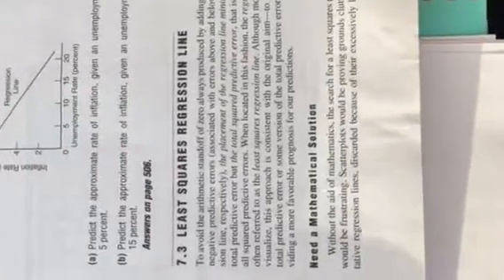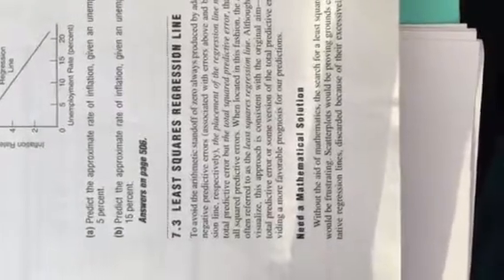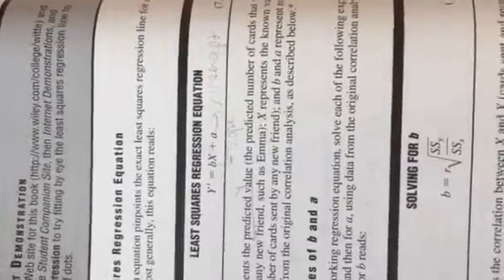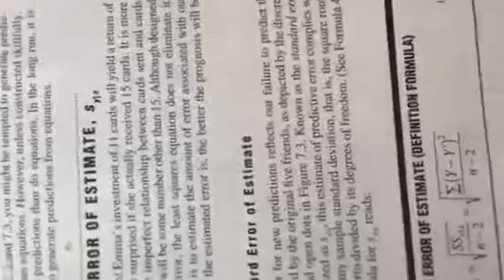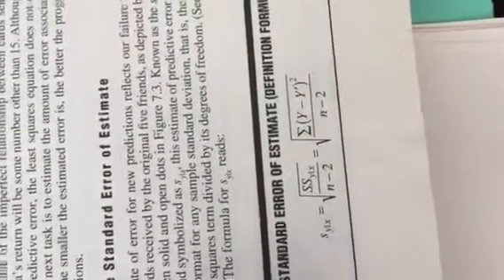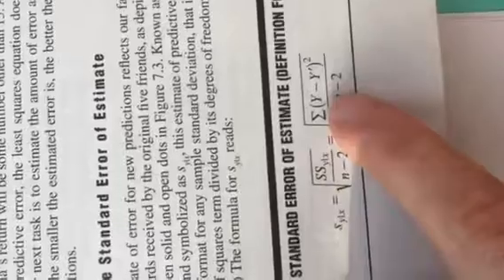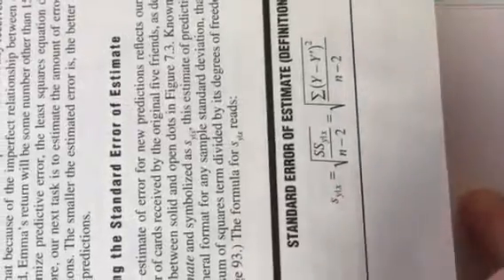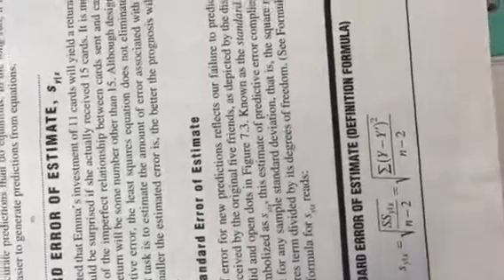Segment 2 chapter 7